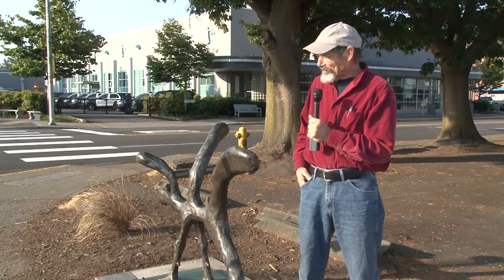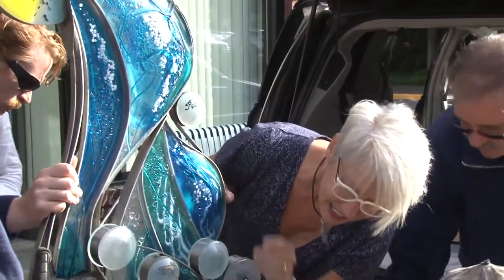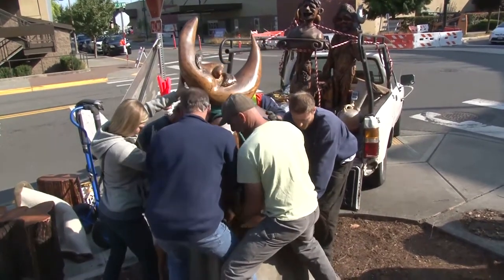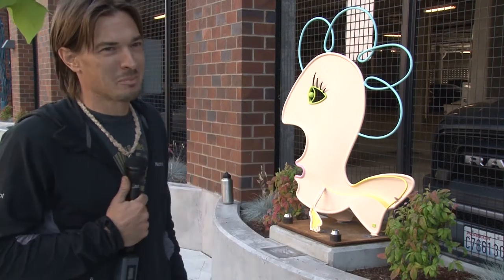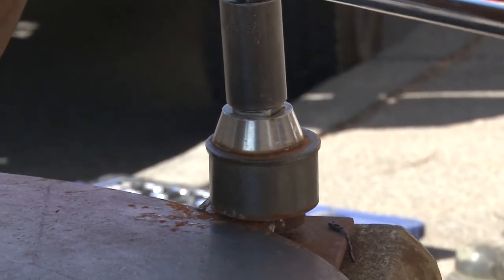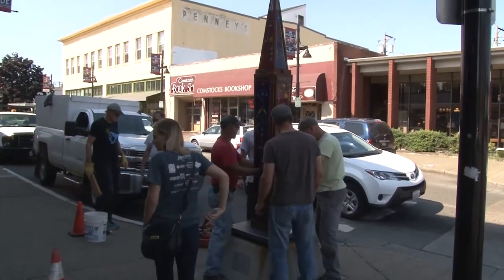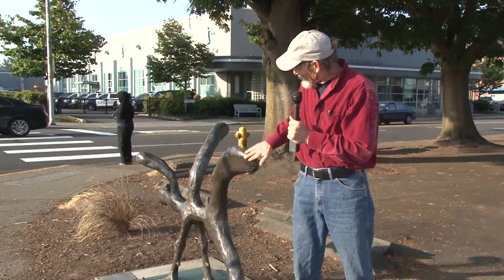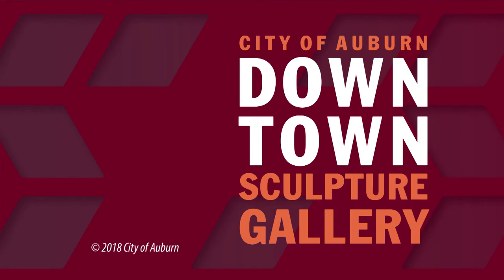2017-18 Auburn Downtown Sculpture Gallery Tour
The City of Auburn's Downtown Sculpture Gallery showcases ten outdoor sculptures in various sizes, types and mediums. Primarily located along Main Street, the sculpture gallery changes annually providing different artwork for Auburn, WA residents to experience and enjoy.